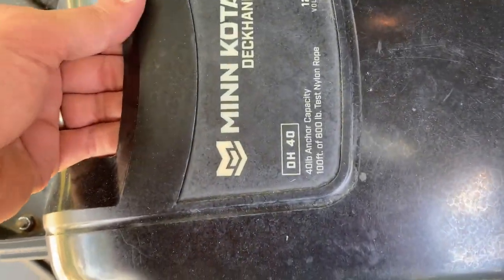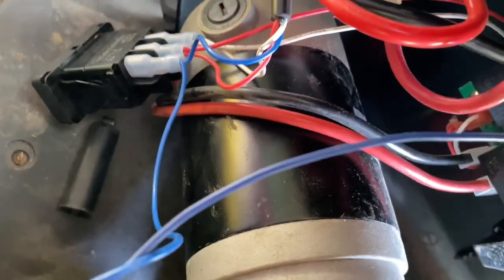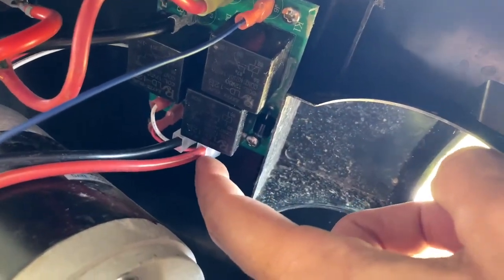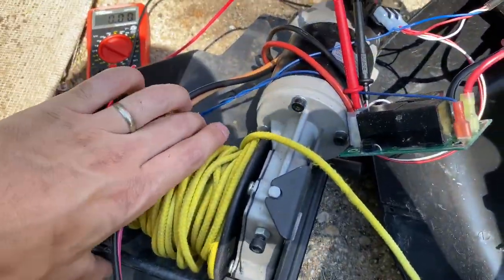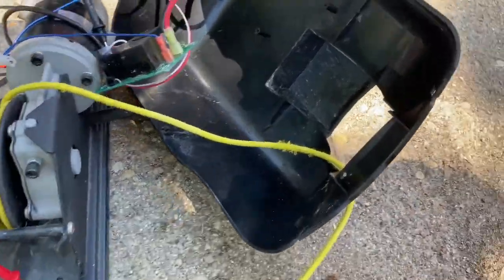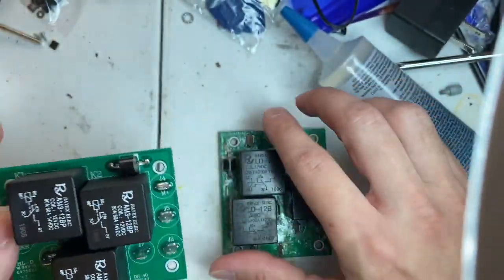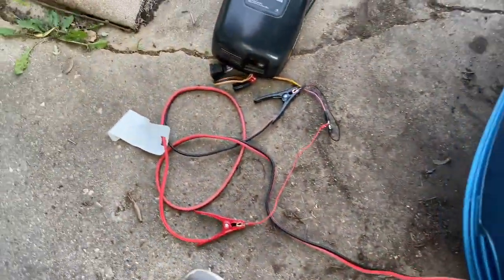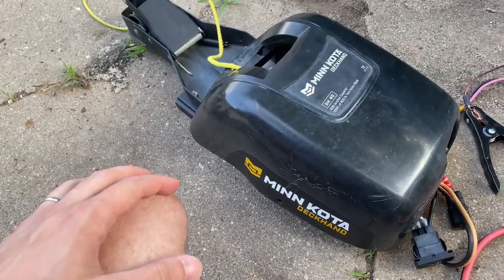Minn Kota deckhand Dh 40 repair troubleshooting